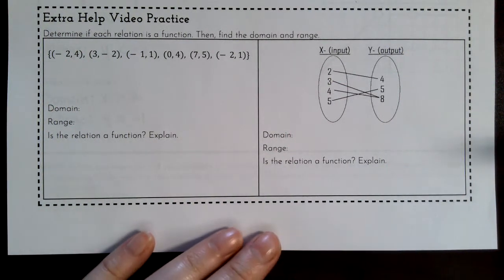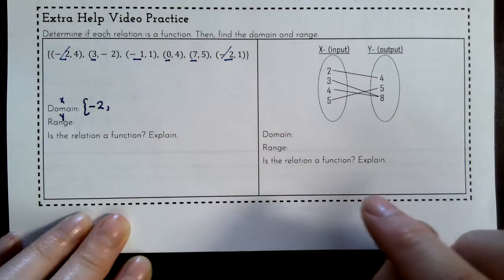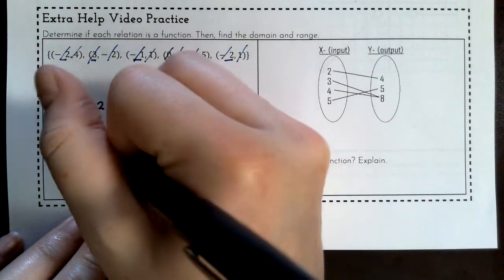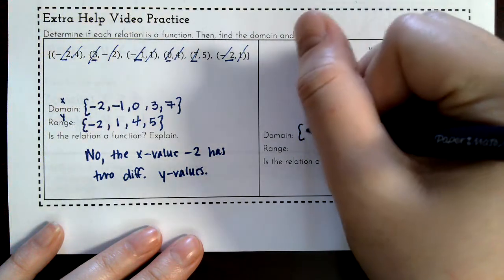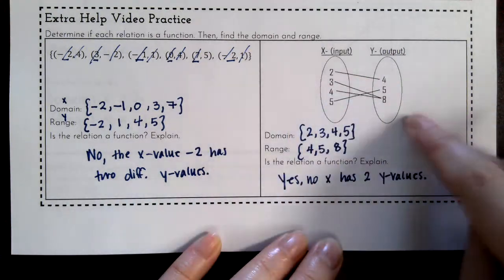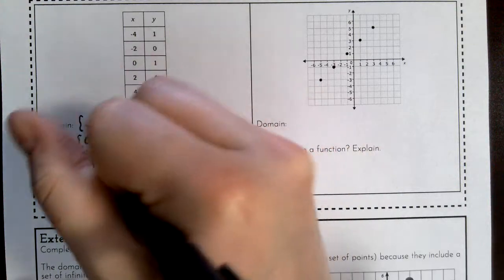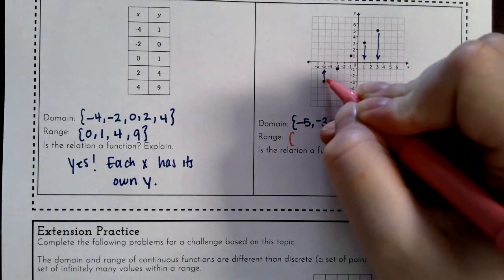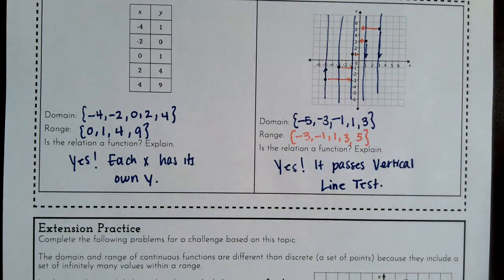Domain and Range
LT 6.2.4 - This video will go through how to find domain and range for discrete data sets, like mapping diagrams and lists of points.